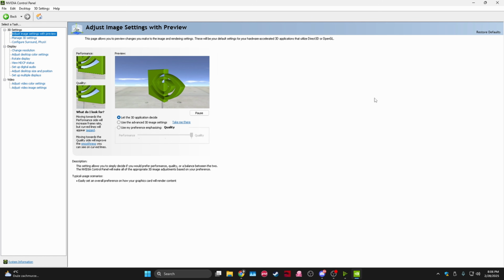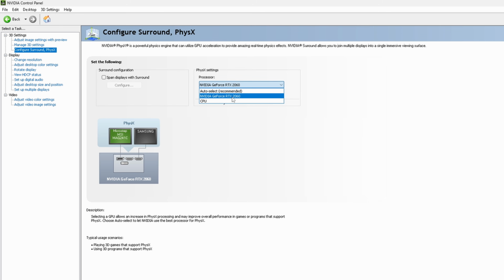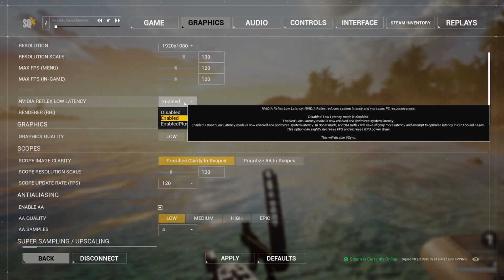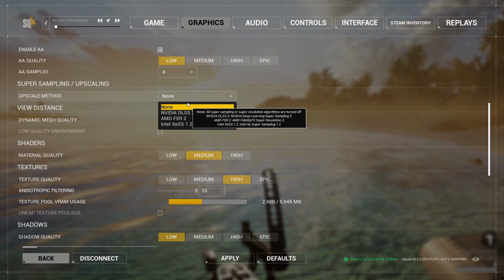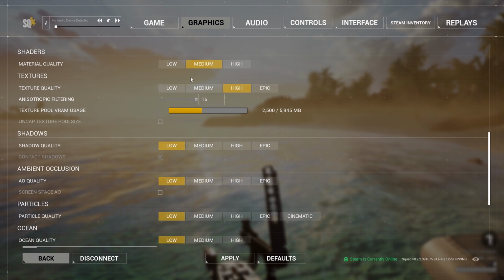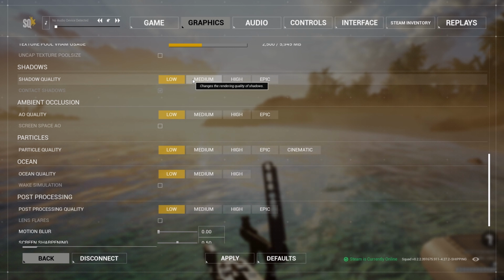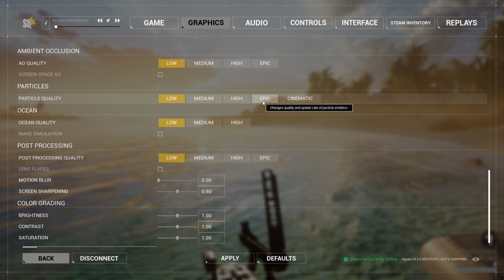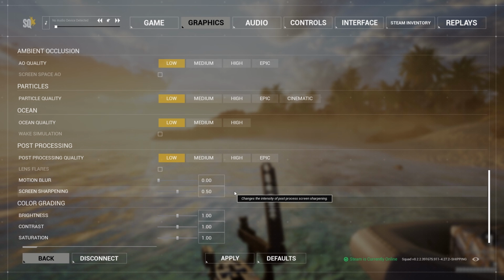SQUAD NEW BEST GRAPHICS SETTINGS | FULL GUIDE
PC Specs:
RTX 2060 6GB ASUS
RYZEN 55600
32GB RAM 3200 MZH FURY
B450 MORTAR MAX